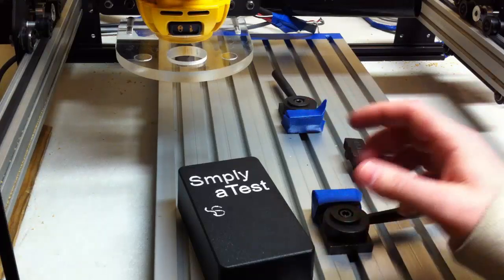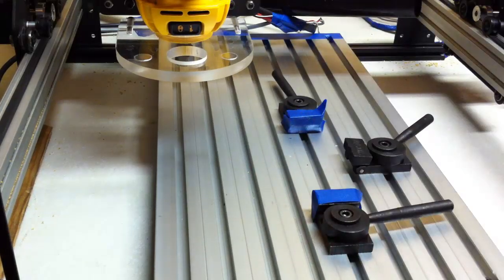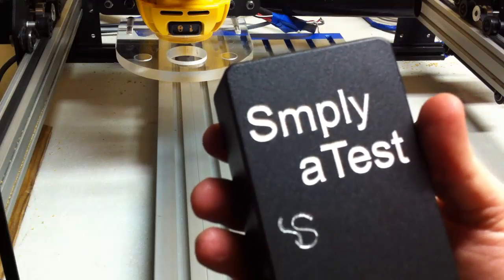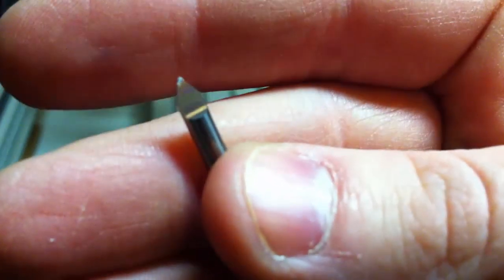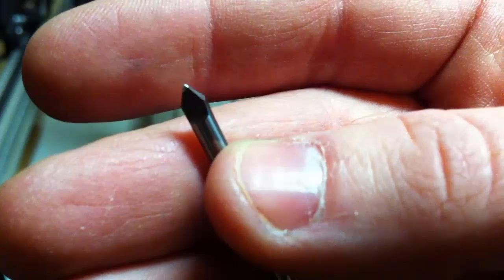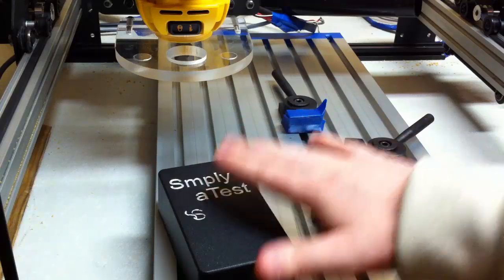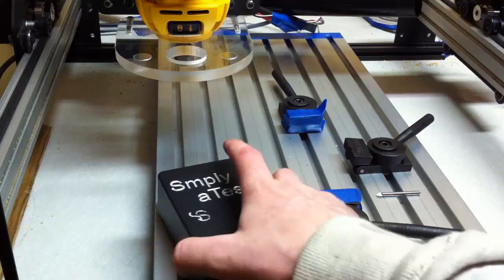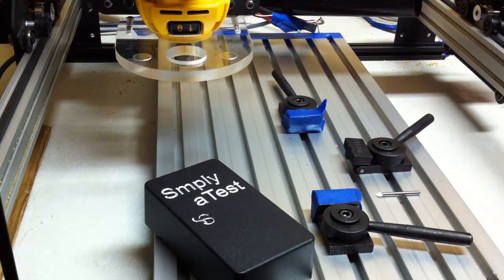ShapeOko 2: Engraving an Aluminum Project Box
After a rocky start, this experiment in engraving aluminum did fairly well for me I think. What I've learned from this experiment is that the Shapeoko 2 can indeed work with aluminum. However, the operator has to keep in mind that aluminum is not wood. Going into this project as cautious as I was, it surprised me that I needed to be even more conservative than I was thinking I would have to be. This attempt was ran at a feed rate of 600 mm/min, and plunge rate of 200mm/min.